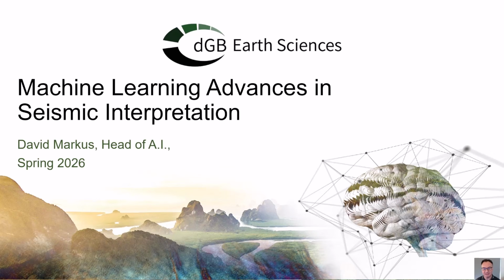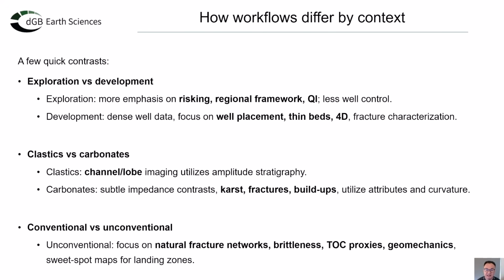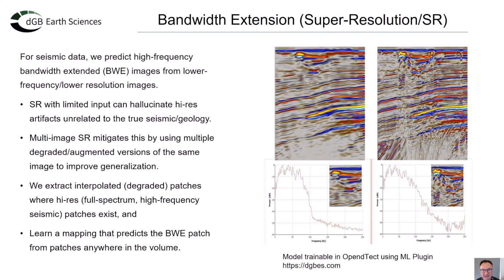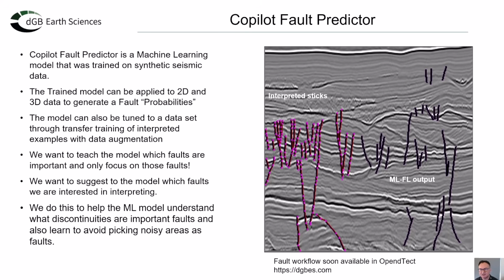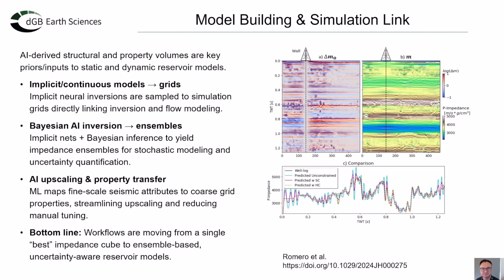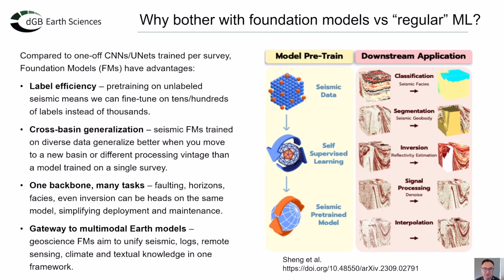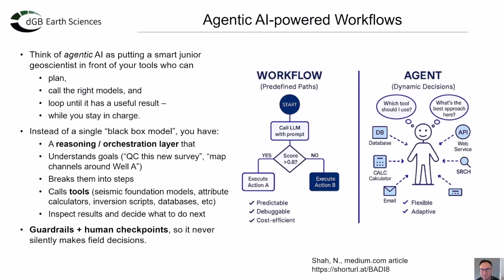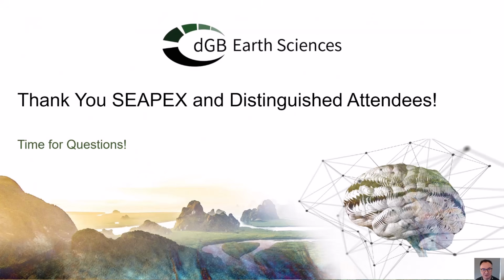From Data to Insight: Machine Learning Advances in Seismic Interpretation – OpendTect Webinar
In this webinar, David Markus (Head of AI, dGB Earth Sciences) presents the latest advances in machine learning for seismic interpretation within OpendTect workflows.

The session covers how AI-driven methods enhance interpretation across the full subsurface workflow — from seismic preprocessing and denoising, to fault and horizon interpretation, inversion, reservoir characterization, and uncertainty quantification.

Topics include:
- Deep learning for denoising, super-resolution, and artifact removal
- AI-assisted fault detection and co-pilot workflows
- Automated seismic-to-well ties and wavelet estimation
- Machine learning for facies classification and attribute selection
- Deep learning-based inversion and rock property prediction
- Bayesian methods for uncertainty and scenario modeling
- Foundation models and agentic AI workflows in geoscience

The key message: AI is a powerful assistant — not a replacement for experienced interpreters. Human expertise remains central to geological plausibility, QC, and final decision-making.

00:00 Introduction & Webinar Overview
00:34 About dGB & OpendTect
01:48 AI in Seismic Interpretation – Core Themes
03:15 Seismic Interpretation Workflow Overview
04:56 ML in Seismic Processing & Enhancement
08:51 Well Ties, Wavelets & Time-Depth Automation
10:25 Structural Framework: Faults & Horizons
12:14 Attributes & Stratigraphic Interpretation
13:44 Rock Properties & Deep Learning Inversion
15:54 Model Building & Reservoir Simulation
16:47 Uncertainty & Scenario Modeling
18:21 Future Directions in AI for Geoscience
18:32 Foundation Models & LLM Orchestration
22:26 Agentic AI Workflows
23:38 Knowledge Capture & Institutional Memory
25:11 Can We Trust These Models?
25:45 Summary & Key Takeaways